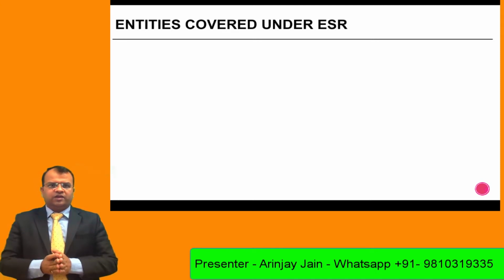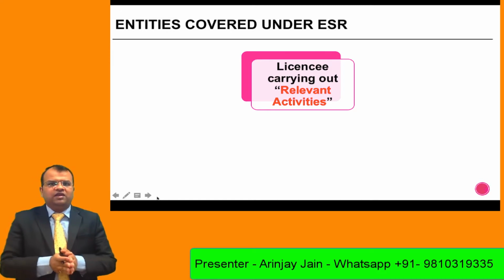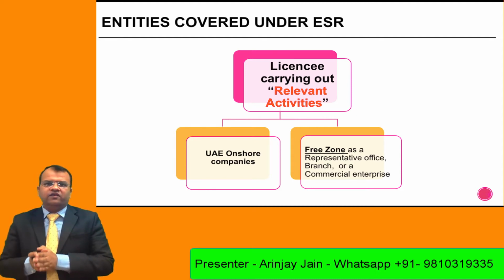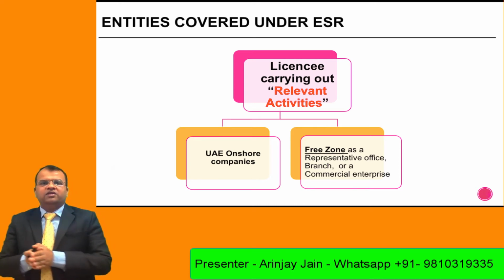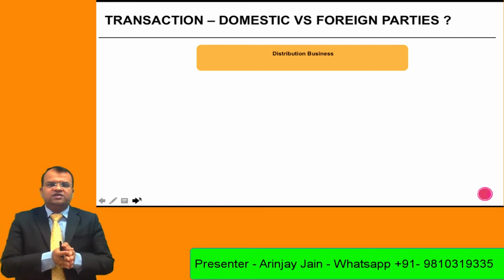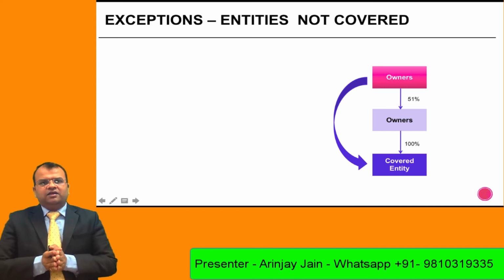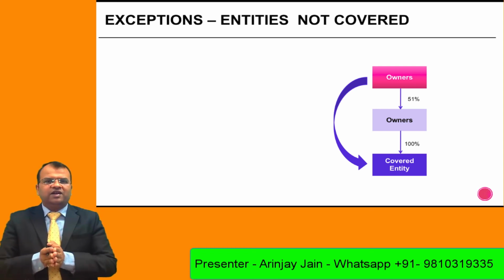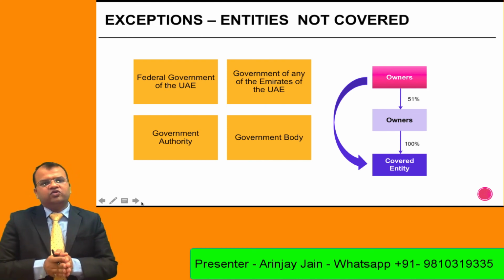Entities covered under UAE Economic Substance Regulations and entities excluded from ESR